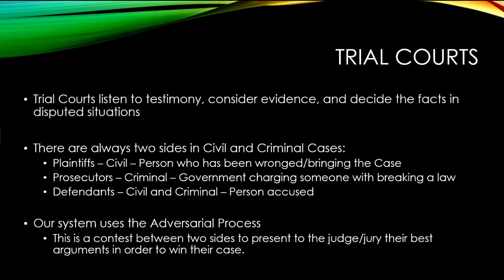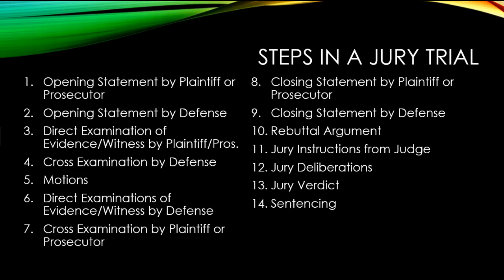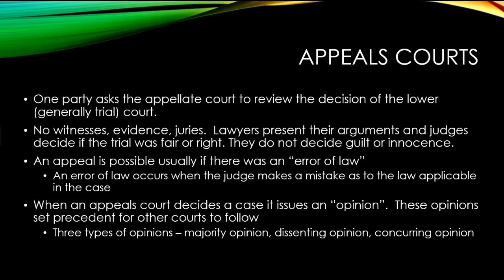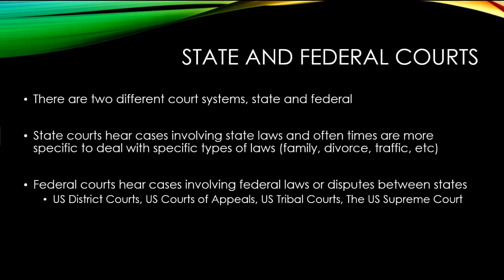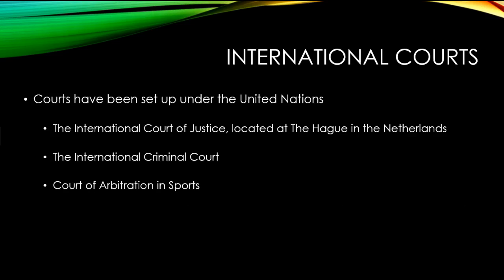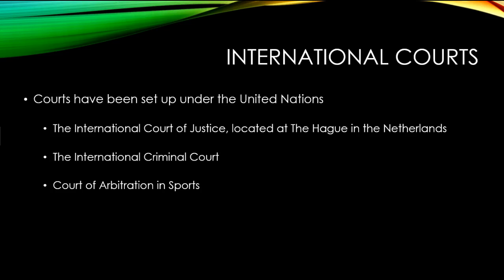Chapter 5 The Court System